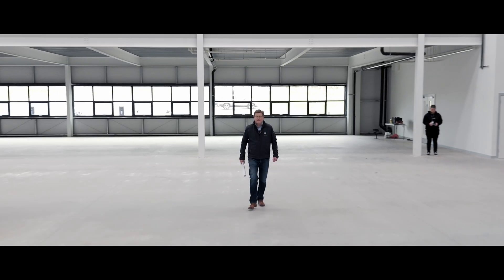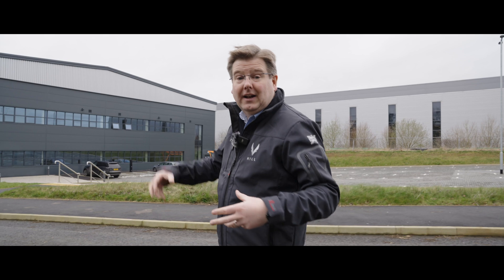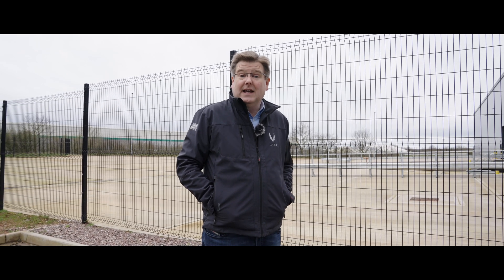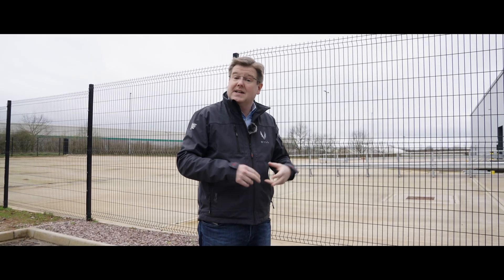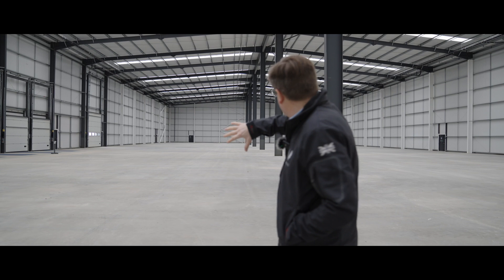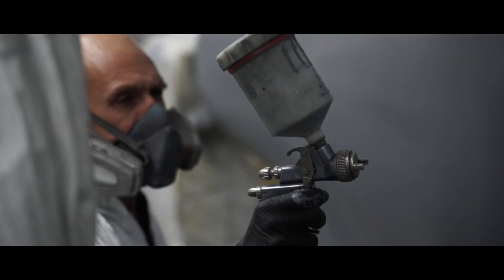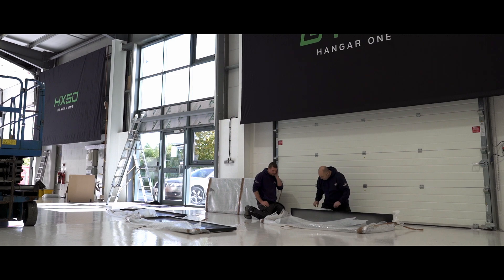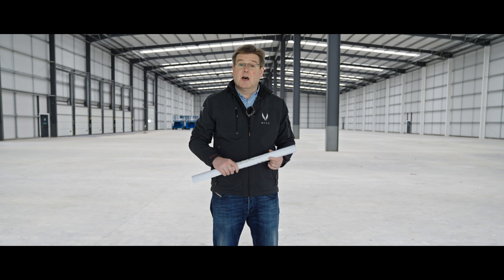Journey to the HX50 | Episode 39: Welcome to Production Centre One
Join us as we transform this vast space into a state-of-the-art production facility, ready to support the final stages of our helicopter development programme. Witness the transformation from empty to a bustling hub of creativity and engineering excellence, all within the next few months.